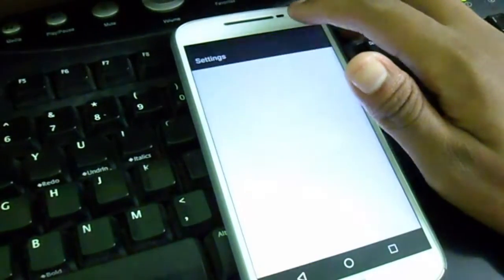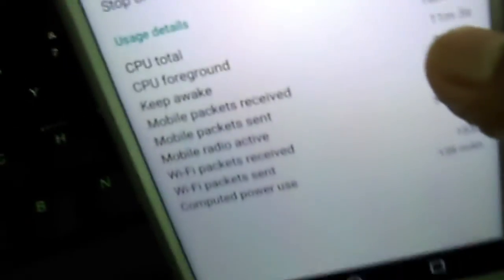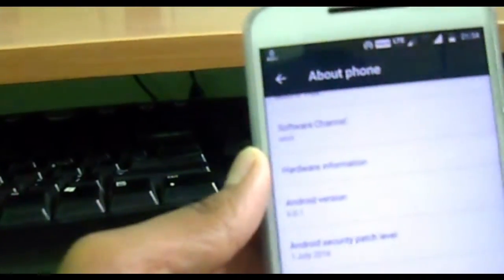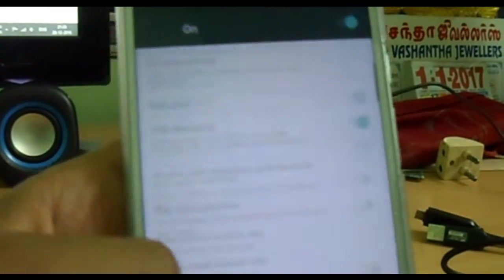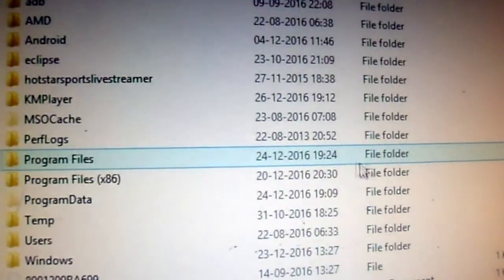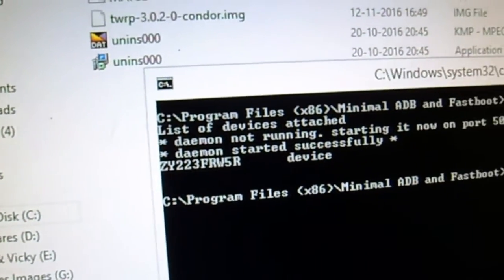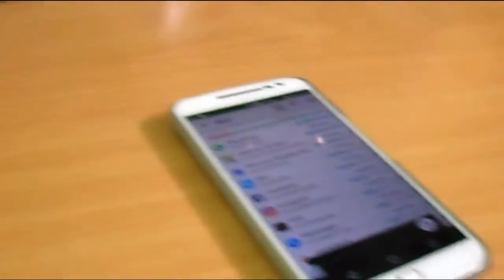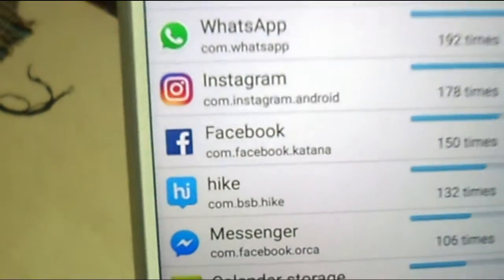How to Improve your Anroid's Battery life (Detecting wakelocks,CPU Triggers)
In this video i will tell you how to detect wakelocks and improve your phone's battery life. Doing this will make you have control on your battery even better.

Info :
Connect your Android phone to your Computer with USB cable.
Turn on “USB debugging” on your phone
Open CMD :
adb devices
adb tcpip 5555
That's it :-)